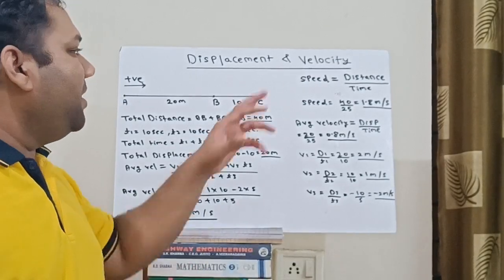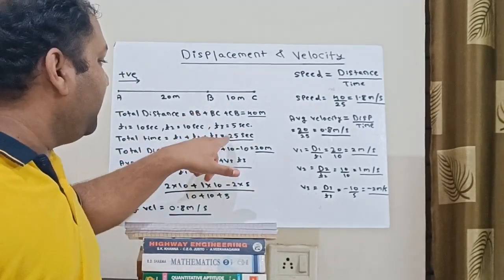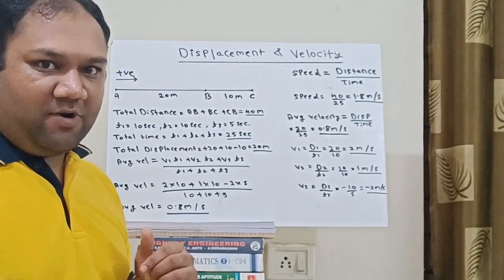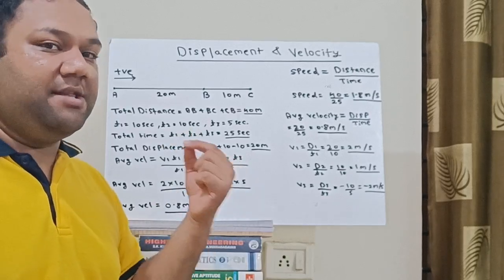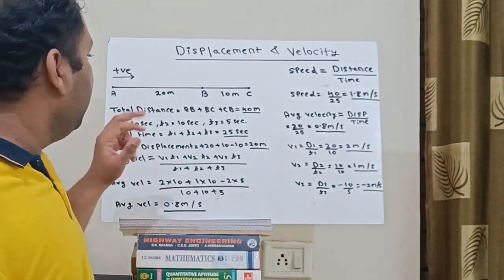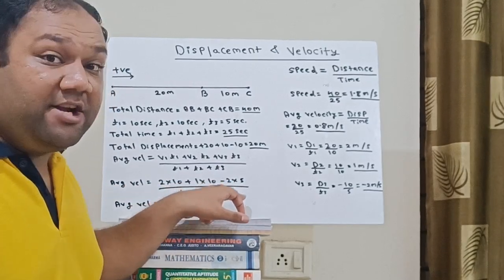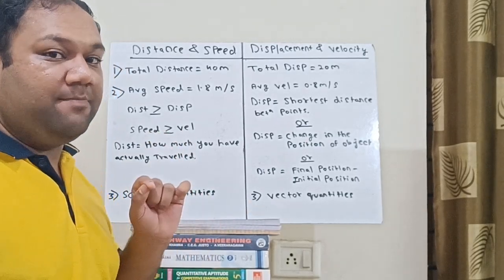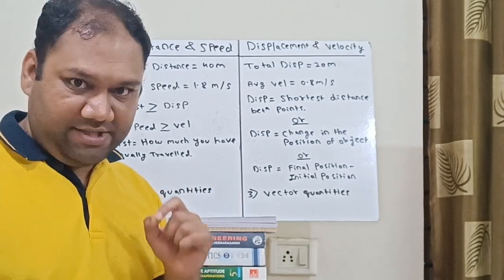Basic Kinematics: Displacement and Velocity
This video contains very basic information on the topic of Displacement and Velocity. It will prove to be helpful for the students new to this concept.